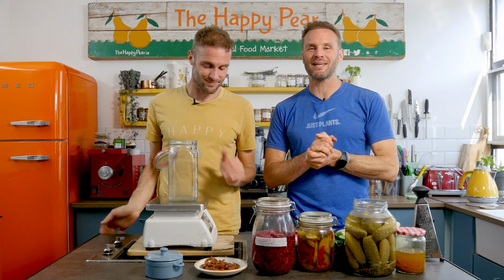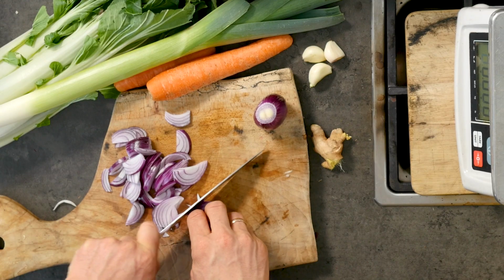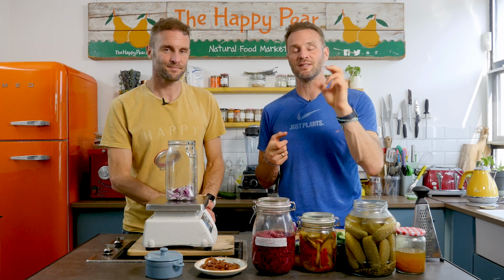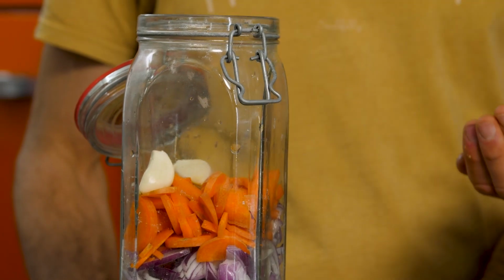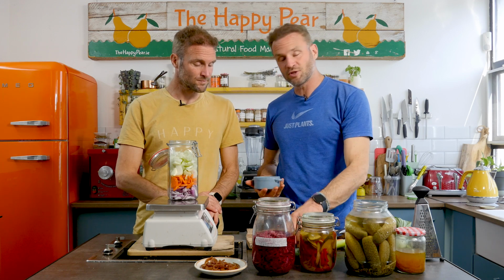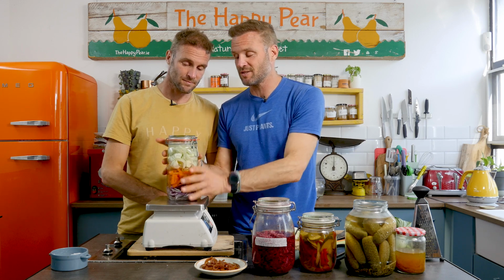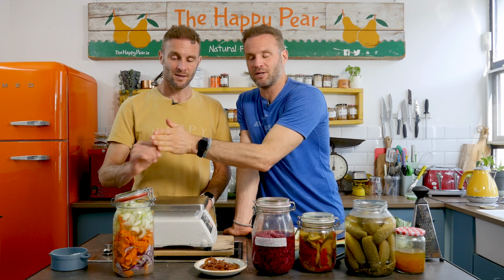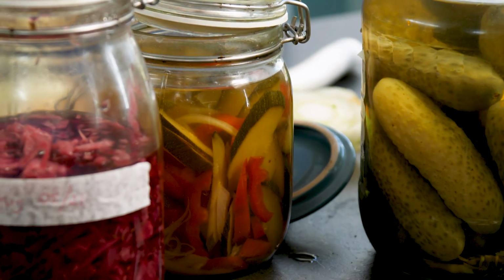HOW TO MAKE PROBIOTICS AT HOME | EASY RECIPE 2022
Last week we talked about Prebiotics, this week we're onto Probiotics. Don't be alarmed it may sound a bit medical but these are amazing bacteria that you can make at home in your kitchen with any veg you can find, salt and water. They're amazing health boosters and somewhat of a forgotten key pillar to human health.

If you want to lean more about our Healthy Gut Revolution Course here are some details. In this course, we will prove to you that you and your gut can feel amazing without having to take any medication! Simply through the food choices you make, your sleep, movement, stress levels, and community. We will be there step by step to teach you new habits, kitchen skills, how to stay motivated, and become more mindful. In just 4 weeks join us and a whole community of like-minded others and become a healthier and happier you.

The course contains content from Consultant Gastroenterologist Dr. Alan Desmond, Registered Dietitian Rosie Martin, Registered Holistic Nutritionist, yoga and meditation teacher Simone Venner & The Happy Pear.

Dave & Steve.